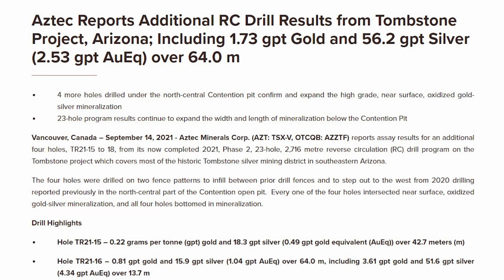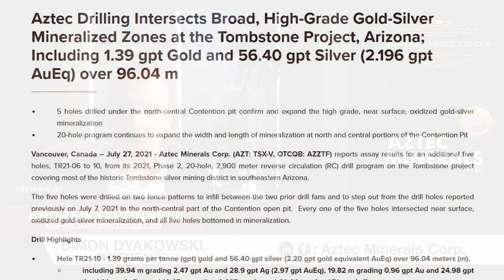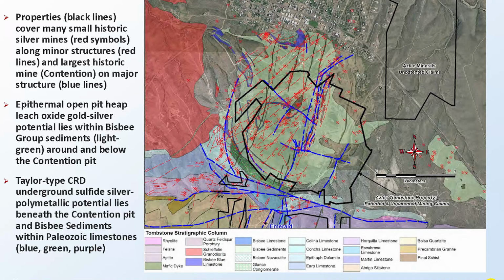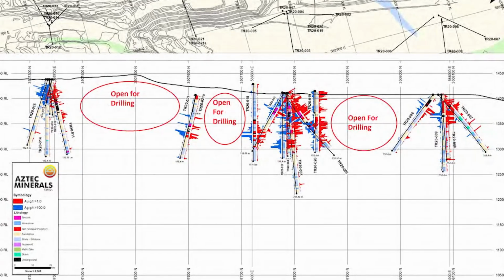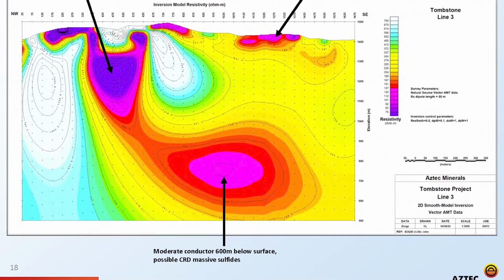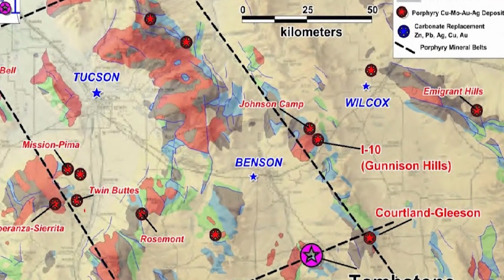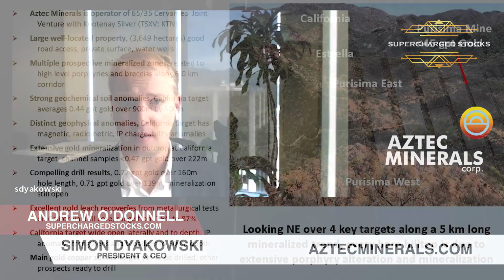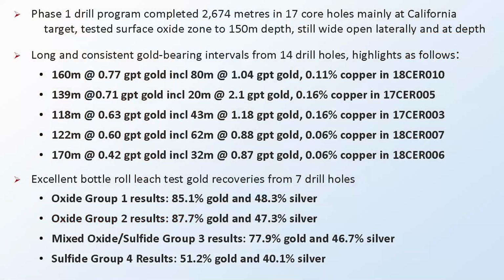IN CONVERSATION: Simon Dyakowski, CEO, Aztec Minerals Corp. TSXV: AZT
Andrew catches up with Simon Dyakowski, CFA, MBA, President and CEO of Aztec Minerals Corp.

Aztec is a mineral exploration company focused on the discovery of large mineral deposits in the Americas. Our core asset is the prospective Cervantes porphyry gold-copper property in Sonora, Mexico. We also hold an option on the Tombstone district with both bulk tonnage epithermal gold-silver as well as high grade CRD silver-lead-zinc potential in southern Arizona. Aztec’s shares trade on the TSX-V stock exchange (symbol AZT) and on the OTCQB (symbol AZZTF).

Mr. Dyakowski brings to Aztec over 12 years of corporate development and capital markets experience, with an expertise in strategic planning and execution, financing, and marketing of exploration companies.

NEWS
Aztec Reports Additional RC Drill Results from Tombstone Project, Arizona; Including 1.73 gpt Gold and 56.2 gpt Silver (2.53 gpt AuEq) over 64.0 m

Aztec Reports Additional RC Drill Results from Tombstone Project, Arizona; Including 1.8 gpt Gold and 36.9 gpt Silver (2.33 gpt AuEq) over 70.1 m

Aztec – Kootenay JV Outlines New Gold-Copper-Molybdenum Geochemical Soil and Rock Anomalies on the Cervantes Porphyry Gold-Copper Property in Sonora, Mexico

SUPERCHARGED STOCKS
Our goal is to help you feel comfortable stepping into the stock market and are giving you free hot tips every day!

Join us on twitter to get our DAILY live video market updates